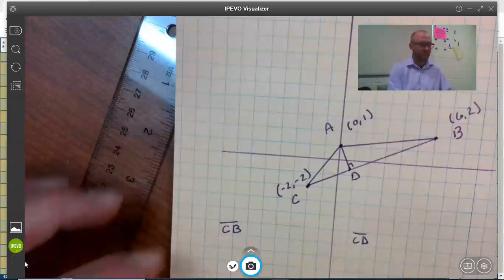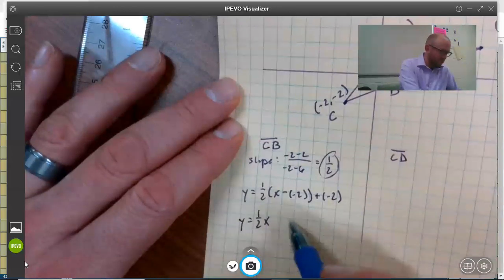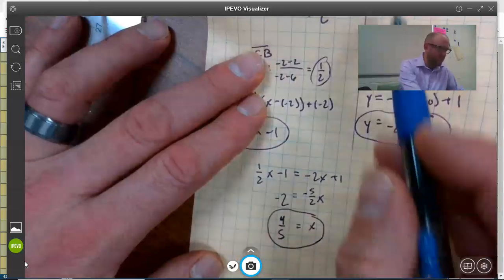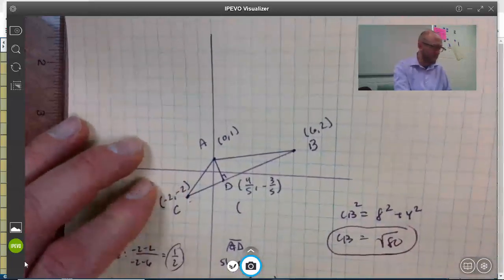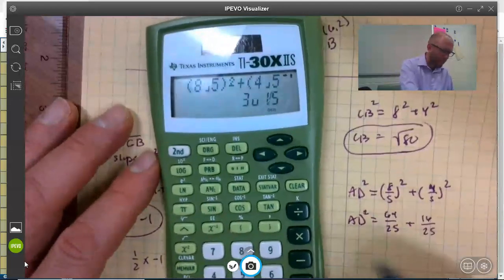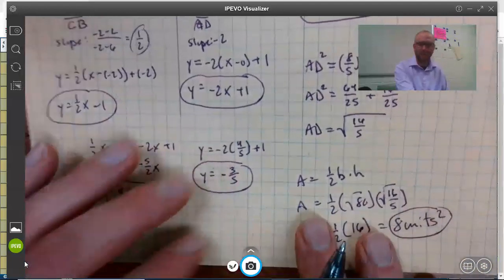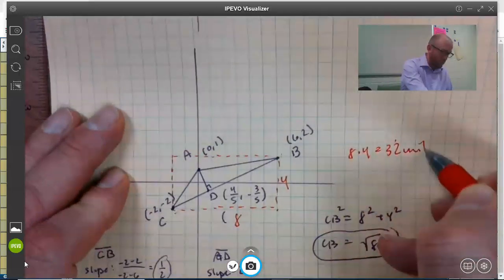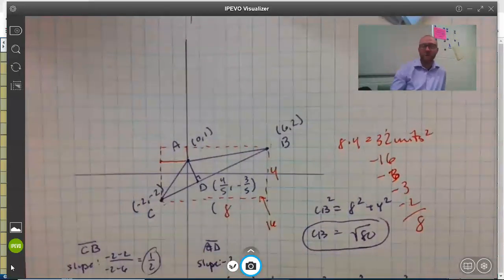Geometry Problem 233